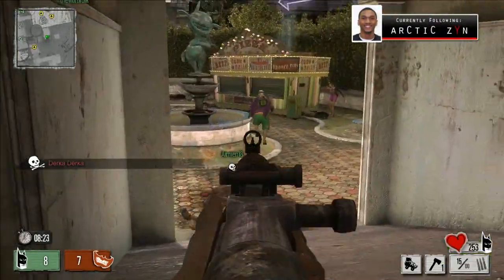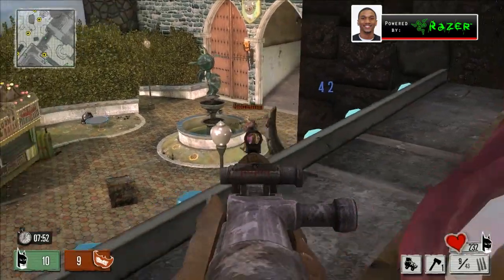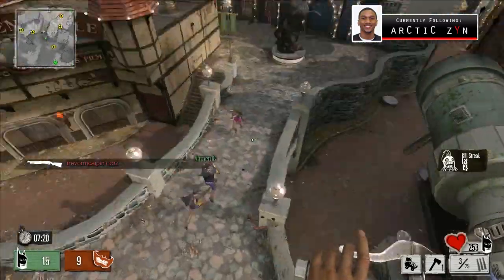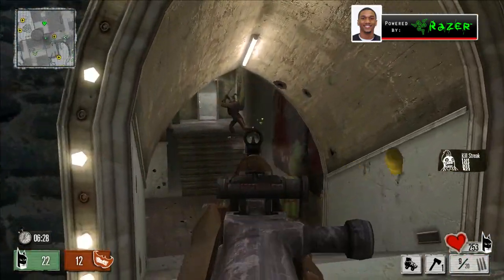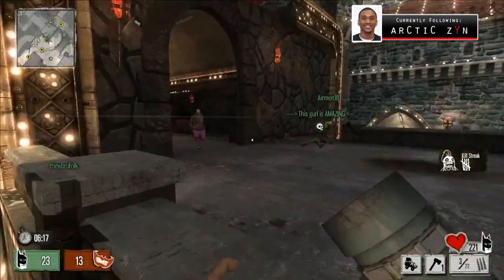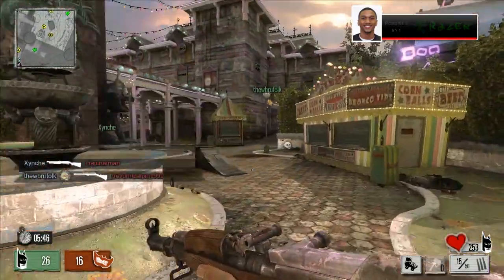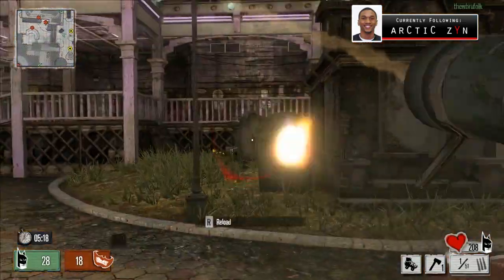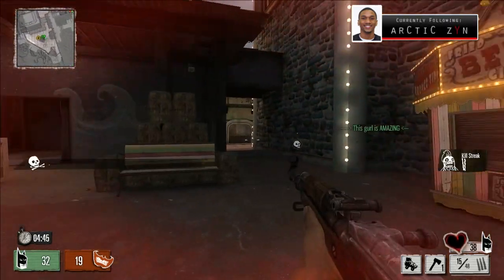The Keyboard & Mouse (Gotham City Impostors Gameplay and Commentary)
If you enjoy Gotham City Impostors, make sure to Like the vid.
I'm reading your comments, what do you want me to talk about next?

This Gotham City Impostors gameplay is following me during a Team Deathmatch gameplay on the map Amusement Mile. In this commentary I discuss using the Rockets and the Huntsman Rifle.  I also discuss transitioning from the controller and the mouse and keyboard.

My exact weapon and character loadout is below:

Character Type: Tough
Primary Weapon: Huntsman Rifle with Extended Magazine Mod
Secondary Weapon: Thunder Dragon with Missiles Mod
Support Item: Hatchet
Gadget: Rollerskates
Fun Fact #1: Marksman
Fun Fact #2: Horse Healthy
Rampage: Kill Crazy